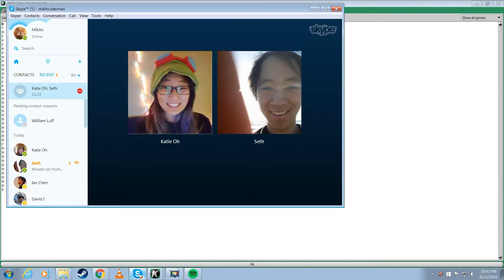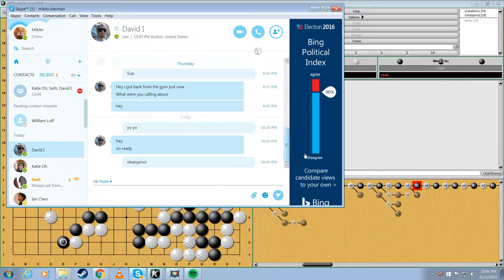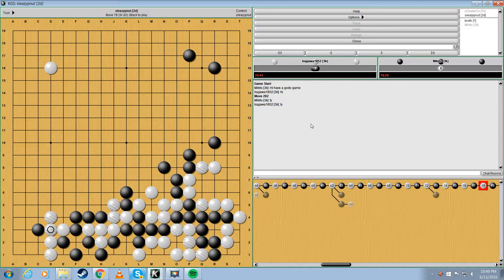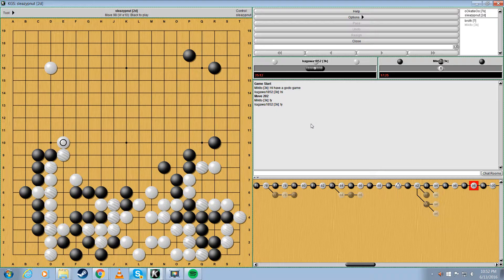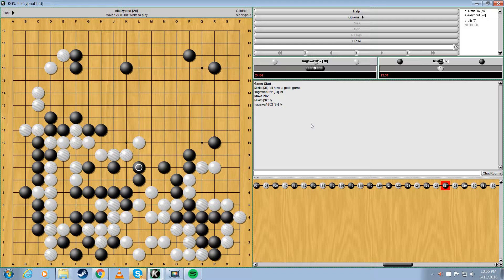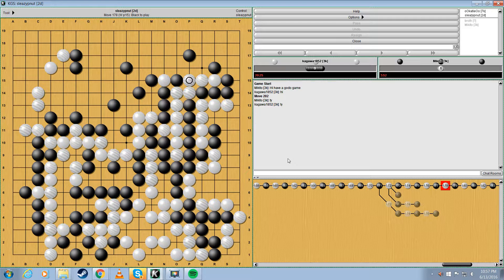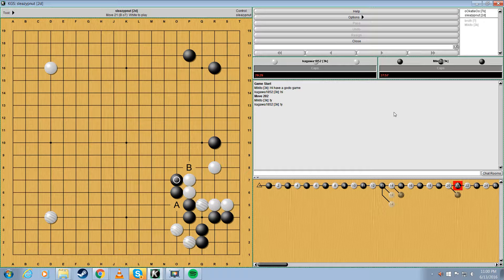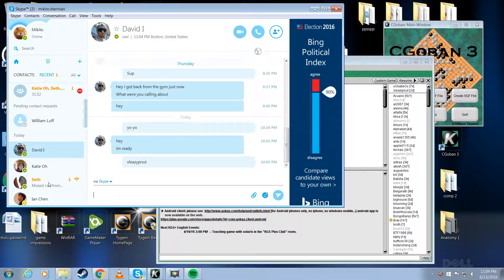SleazyPnut's SDK review fight fight fight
Seth 3 dan aka Sleazy P was helpign me out by reviewing this game. I took a early loss and it became a large fight the rest of the game. Could have won but missed the final read.